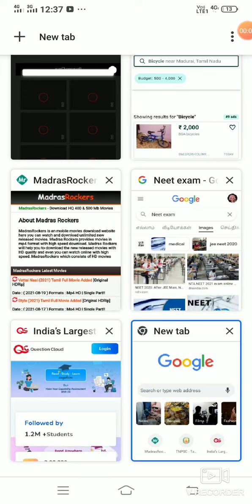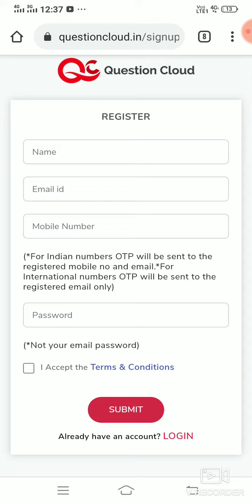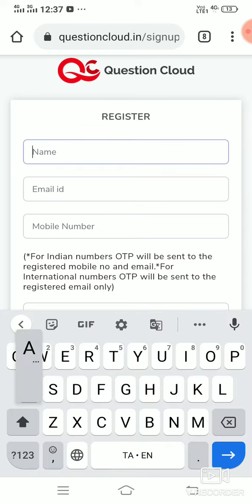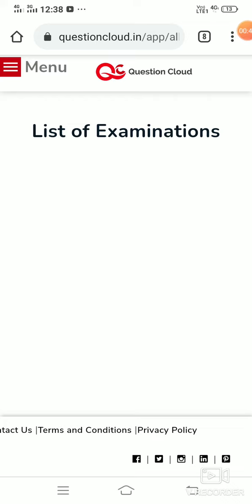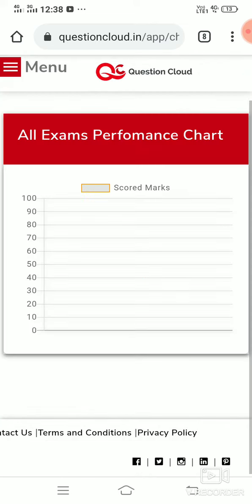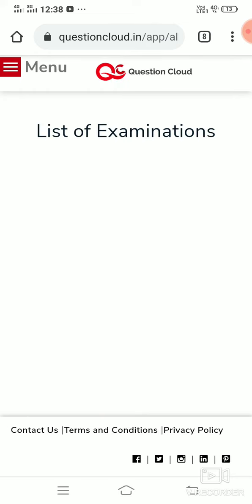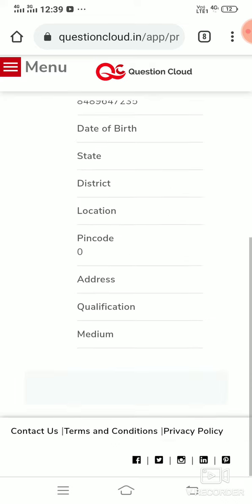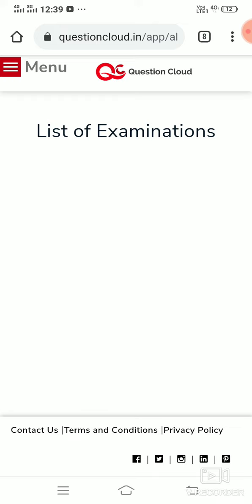NEET m.exam 2021part -2